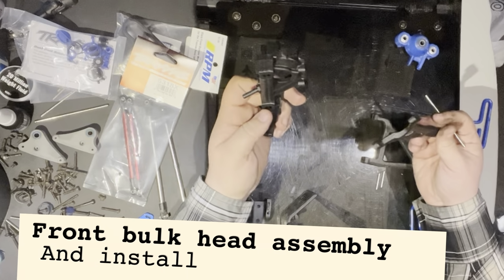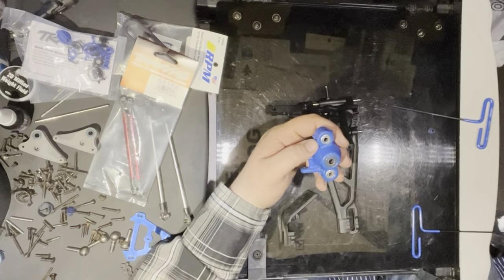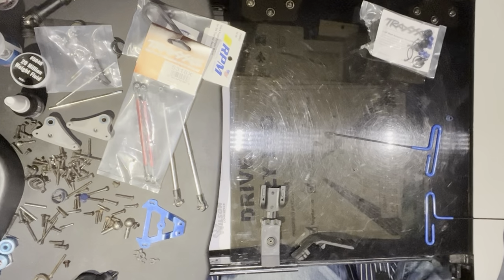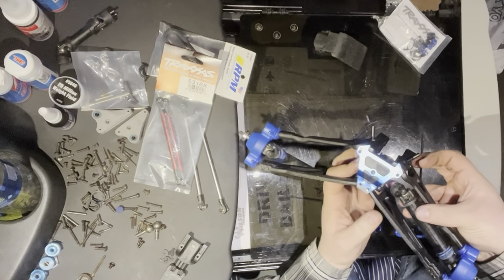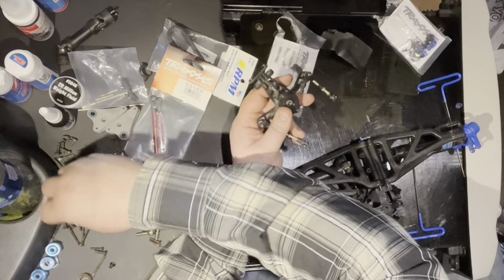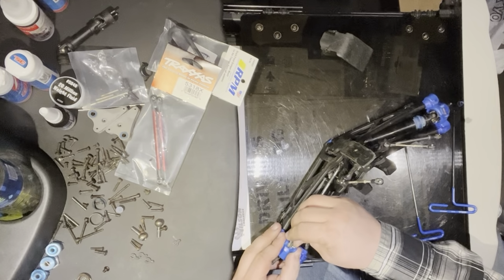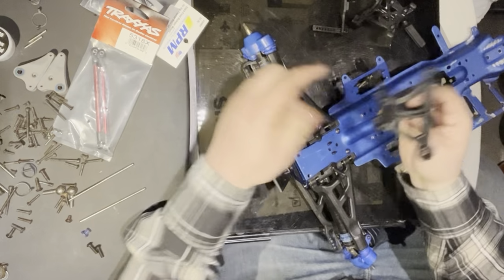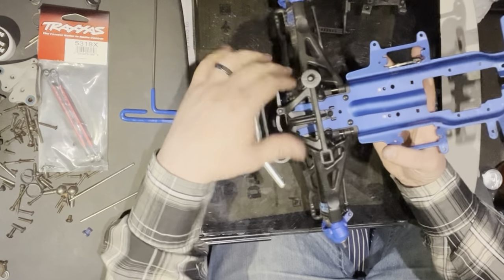RC truck Traxxas Revo: Front Bulkhead Assembly